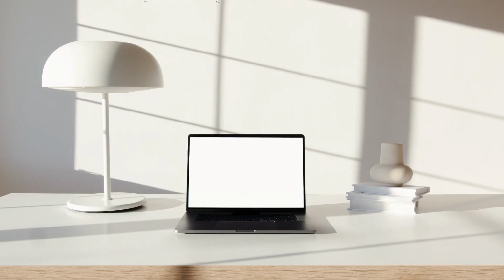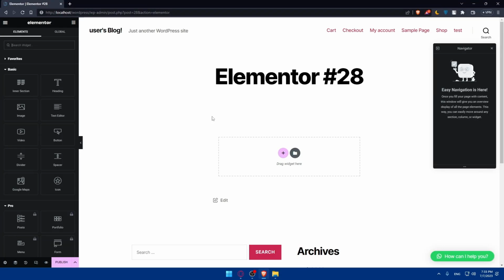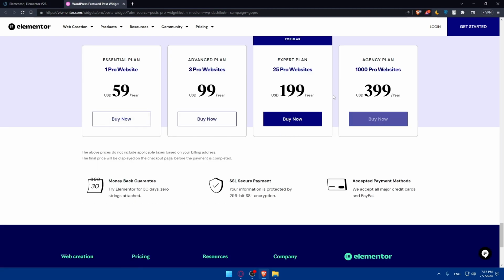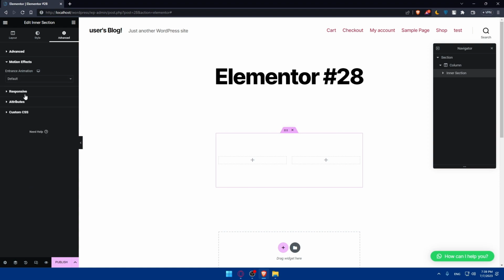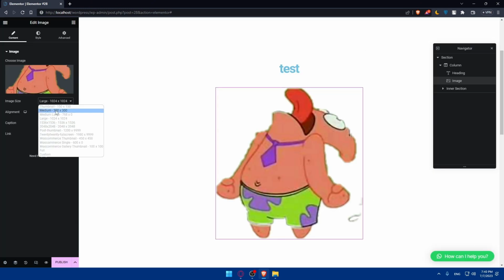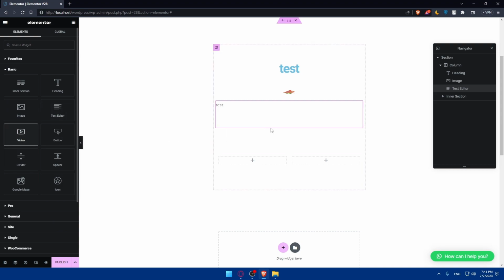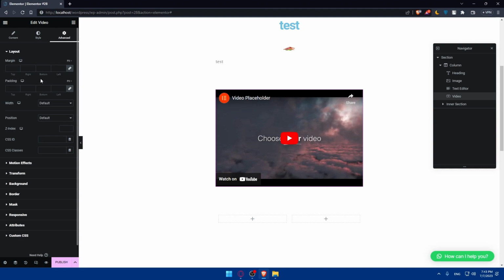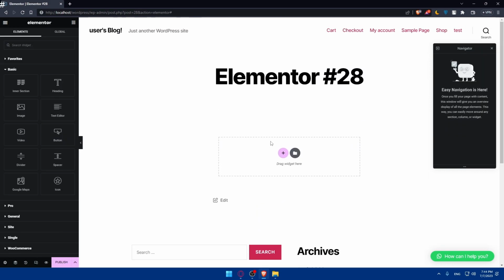How To Create Popup In Elementor ! (Full Tutorial)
Today I show create popup elementor,elementor,elementor tutorial,elementor popup,popup,pop up elementor,elementor popup button